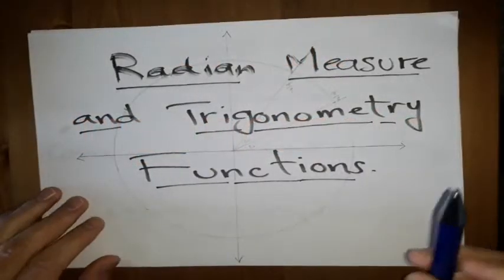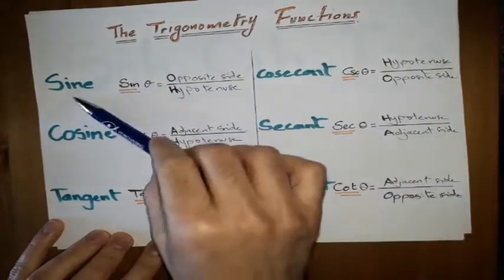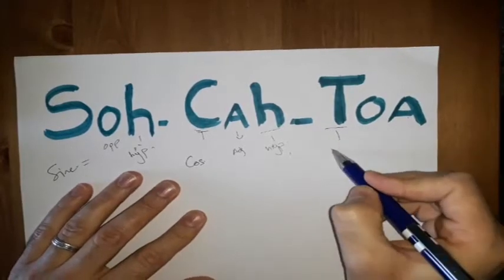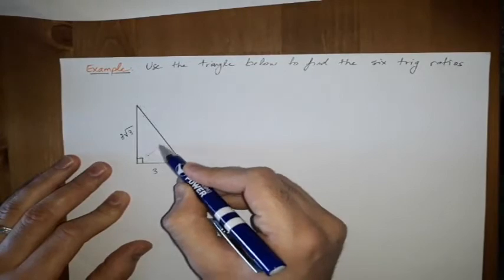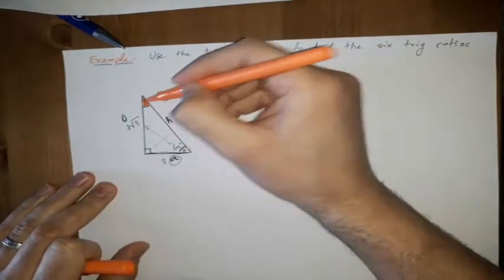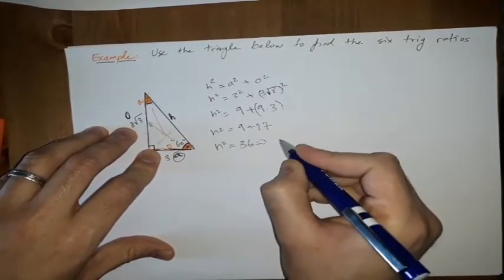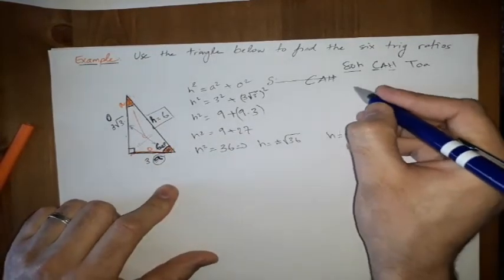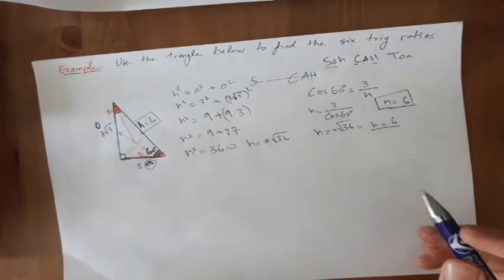Mr. Aftis - Precalculus - Trigonometric Functions, Video 1